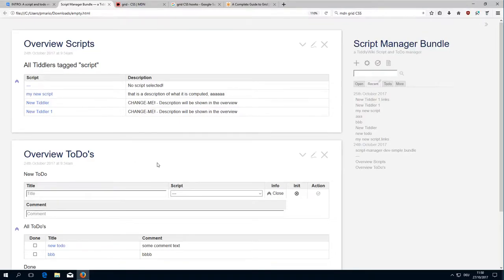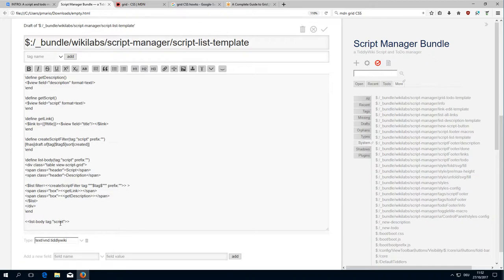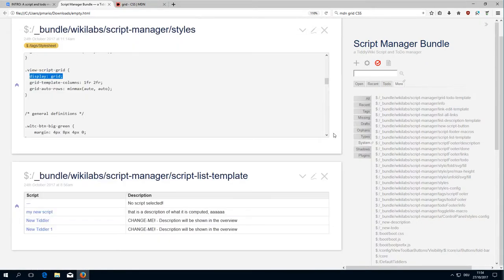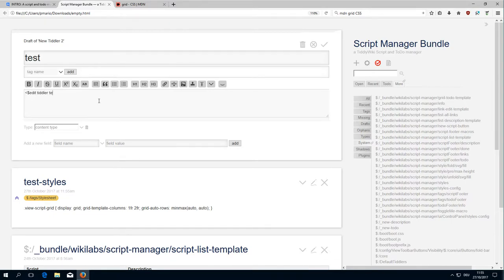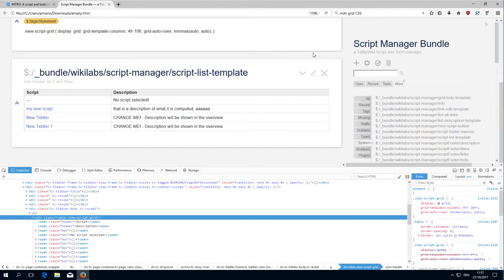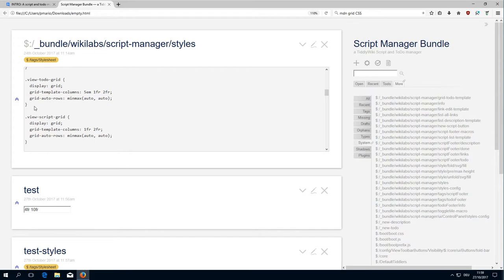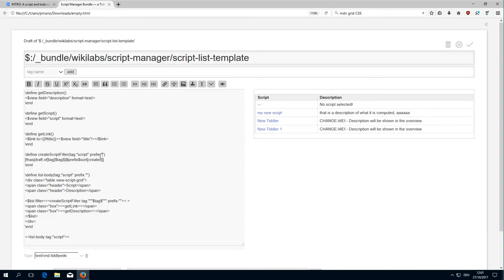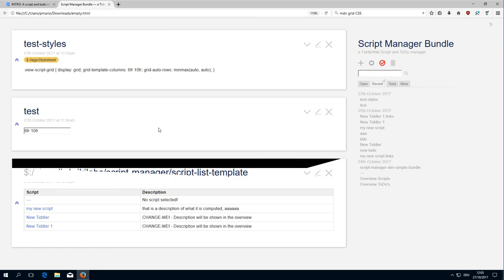script todo - layout and styles - 04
Layout and CSS style definitions for dynamically created lists for the Script / Todo Manger for TiddlyWiki.

BUT

Be aware, that "doing it yourself" is the best way to learn ;)